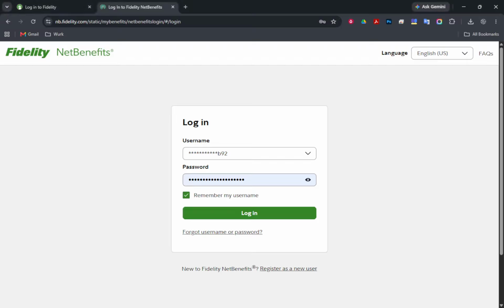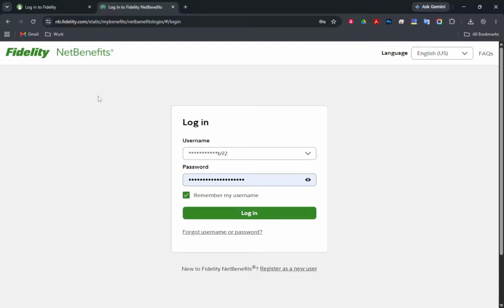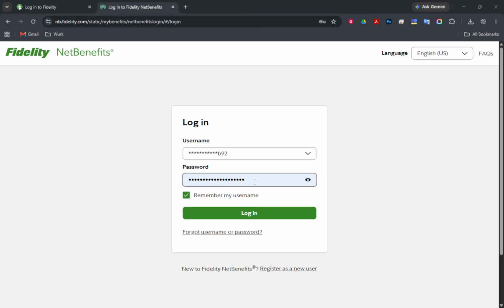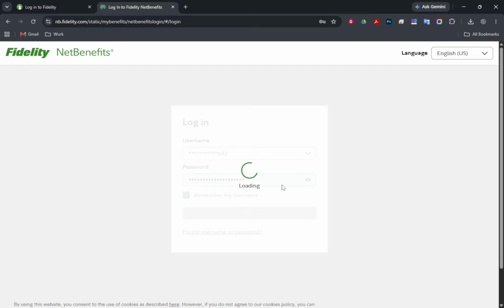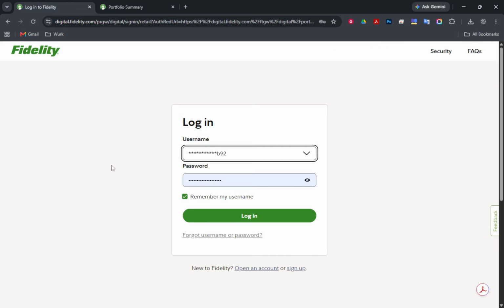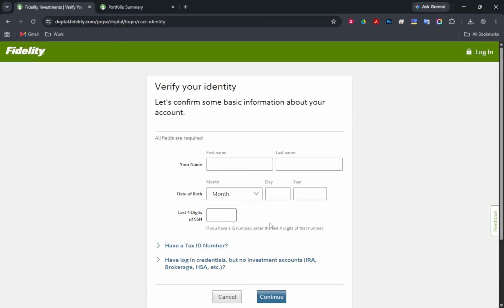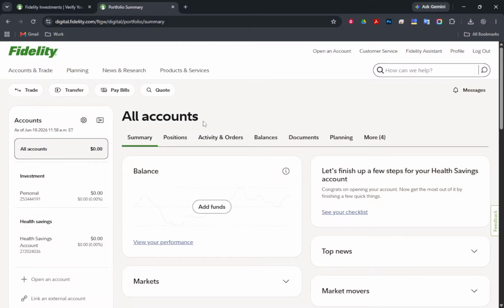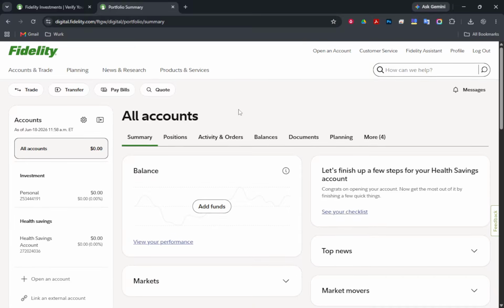How to Log in to Fidelity NetBenefits [2026 Full Guide]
How to Log in to Fidelity NetBenefits

Are you struggling to log in to your Fidelity NetBenefits account? Look no further! In this comprehensive tutorial, I’ll walk you through each step of the login process, whether you’re on a phone, tablet, or computer. Start by opening your web browser and navigating to the NetBenefits login page. I’ll guide you on how to enter your username—which may be your custom name, Social Security Number, or employer Participant Number—and password securely. Security is vital, so I also share tips for recovering forgotten usernames and passwords. Did you know your Fidelity dot com information works for NetBenefits too? This video will make sure you’re equipped to access your 401(k), pension, and other linked benefits, ensuring you can manage your financial future effortlessly. Let’s dive in and make logging in to Fidelity NetBenefits a breeze!

Fidelity, NetBenefits, login tutorial, financial benefits, access 401k, username recovery, password reset, secure login, financial planning, manage benefits, Fidelity NetBenefits, retirement savings, online banking, login tips, benefits management